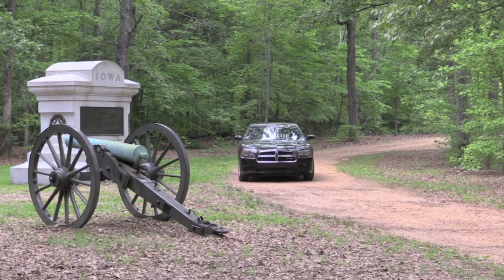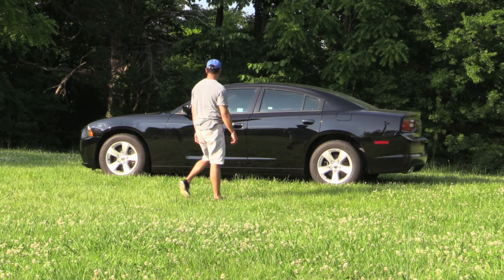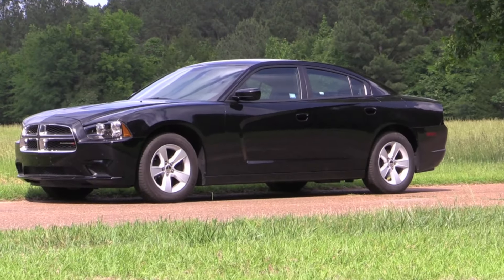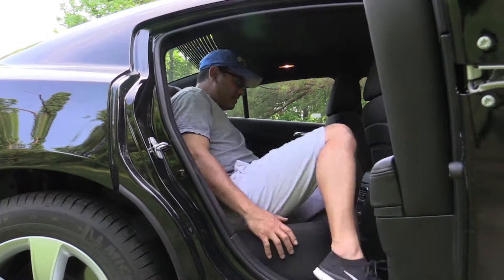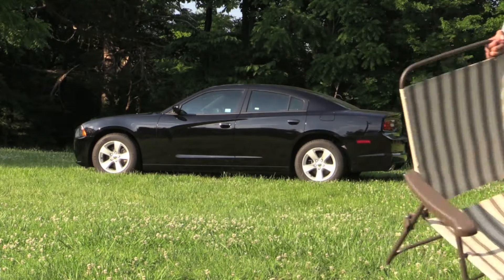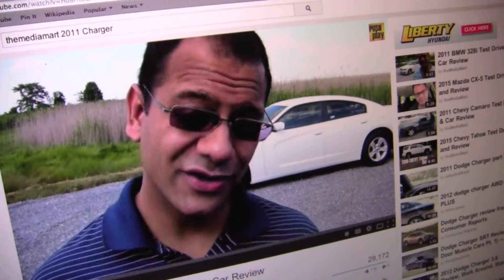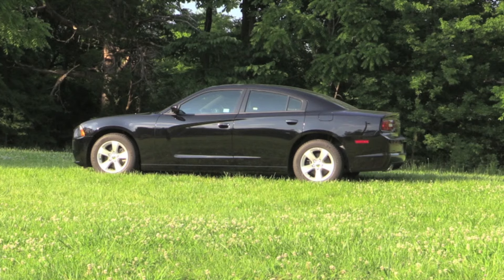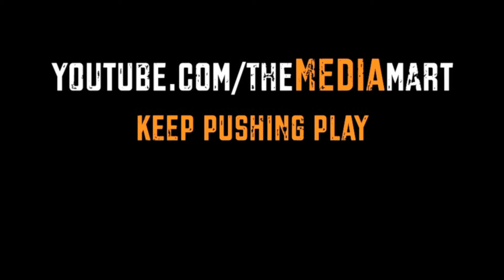2014 Dodge Charger Test Drive and Review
visit the average guy tested Amazon page to shop for many of my approved and wish list products Here's my honest review of the 2014 Dodge Charger - a muscle sedan that's loads of fun!